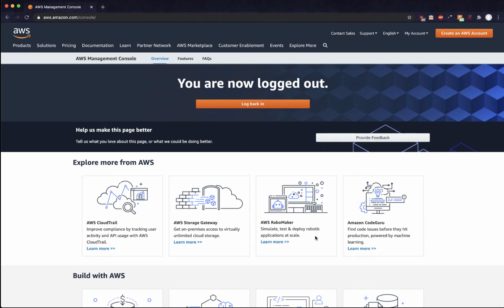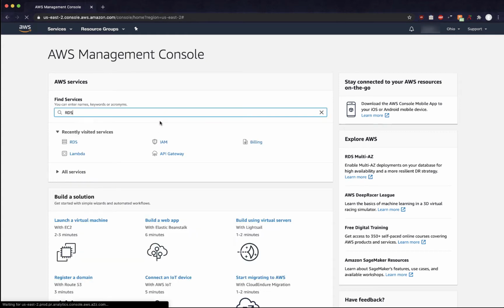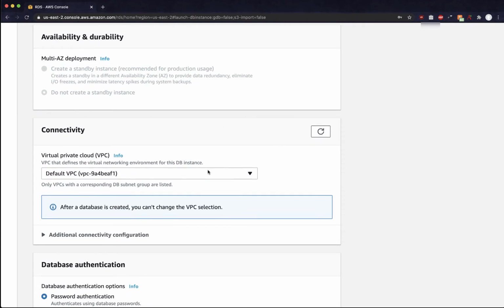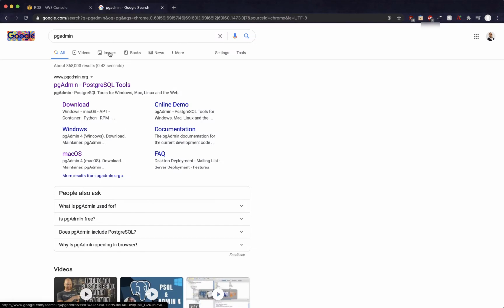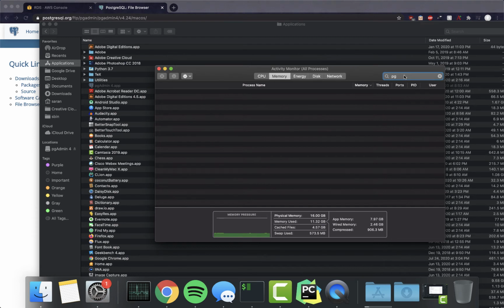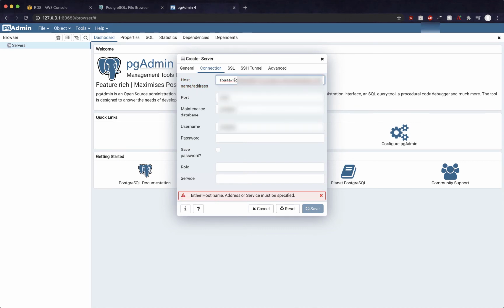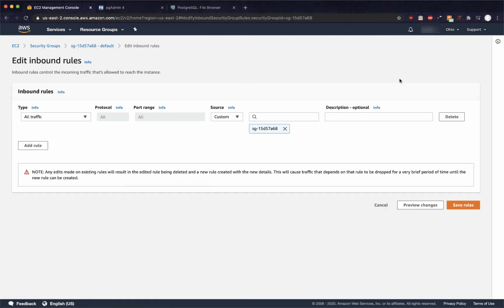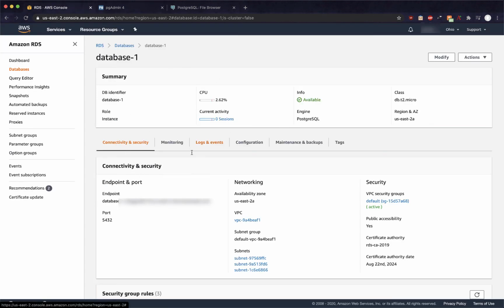How to create an RDS instance in AWS in under 8 minutes!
Learn how to setup an RDS instance in Amazon Web Services (AWS). We will configure the security policies to allow outside connections and then we will test the database by trying to connect to it from a Postgres client called PgAdmin4.

Transcript

Hello everyone today were going to go over how to create an RDS
Instance in AWS. To get started your going to want to head over to
and click create
an AWS account. Now you really want to make sure
For this tutorial that you are in a 12 months of free tier access
Do you have a brand new aws account. The only way to get this is if you
Don't already have one. You really need a unique email, unique billing address,
Unique credit card, they will try to match this up against everything you have
To make sure you cant cheat the system. So if you don't have this
Then you'll have to pay roughly 50 cents to a dollar a day to be able
to keep the instance running. But if you can make a new aws account and get the
12 months of free tier access it's really good for these tutorials.
I already have an account so I'm going to sign in. And make sure you choose
Root user not IAM user because this will make a lot of our tasks easier
to give ourselves permission for what we need
When you first login your gonna
Get prompted to this service console where you can find all the different services
services aws offers. Were interested in RDS the relational
Database service. You use this whenever you want any type of SQL
Database whether it be MySql or PostgresSQL
Now at the top you will see create database but this is for amazon aurora
Which is a more advanced and costly version of what we need so were not going to use that one
Scroll down until you see create database for RDS
Click create database make sure it's on standard create
We want to choose PostgresSQL, and then
It should popup in a moment here but now we have the free tier option
We want to make sure we check that. For our Postgres version
You can any version really, I'm just going to ahead and select the latest
Now the database identifier
This doesn't matter so you can leave it as database-1
For username I'm going to set this as my name, so saran123
For Password I will use Toblerone
Now there's a few options we gotta make sure we configure so we don't get charged
No matter what. The Enable storage auto scaling we don't want that
For additional connectivity configuration you want it to
To be publicly assessable this is going to be useful when we need to
Have our lambda functions later connect to our database to be able to read and write
To the database. The database
Port we can leave as 5432, thats the standard for Postgres sql
In additional configuration
You want to disable automatic backups
Everything else looks good so once you have all those options selected
You can click create database
And from here itt'l take anywhere
From 1-10 minutes to be able to setup, create the database
And this status will change to a green checkmark. And once thats done
You have your database created.
And we have this endpoint and port we need to be able to connect to it to make sure that
It's working fine. For that were going to use a tool called pgadmin
So go ahead and google pgadmin, click on the first link
And were going to go to downloads. You may have security settings that block applications from the outside to be downloaded
The easiest way to fix that is to go to system preferences
Security and privacy, general
And make sure that this button down here
Is allow apps downloaded from App Store and identified
Developers
And the details from this server
Are going to be based on whatever we have in our RDS instance. So for this you can just
Call it AWS RDS, and go to connection
And were going to take this endpoint as our host.
The port is going to stay the same,
The name Postgres will stay the same. For username
Your going to put whatever you entered, I did saran123, and I did my password
As Toblerone. And you might have also been prompted
To choose a master password for pgadmin, and you can set that to
Whatever you want as well. That just saves your servers that you add later on
Click save password and it looks good
Were going to go ahead and try to connect
When we hit save this first time
You notice that it says timeout expired. Thats because in our RDS instance
We never added a security rule that allows us to connect
To it from the outside. One of the most common mistakes with aws
Is this connection timeout because there is a lot of different security rules
And policies to learn in aws that allows us to access
Your services from the outside world. So to fix that were going to go here
To security and click on our default security groups
Were going to
To choose actions, edit inbound rules,
We want to add a rule and this rule will be all traffic,
From my ip, and your going to go and hit save
Rules